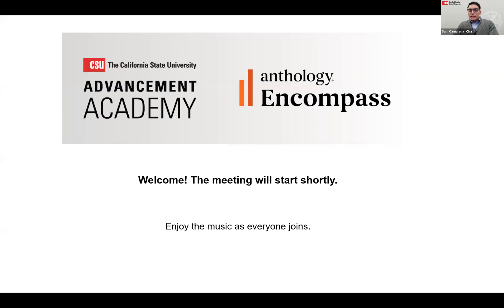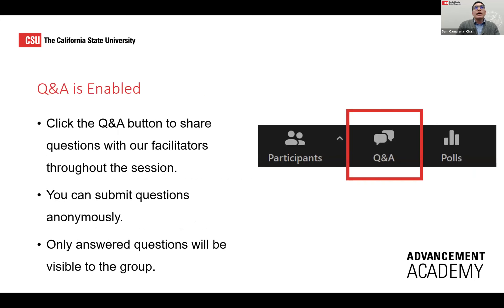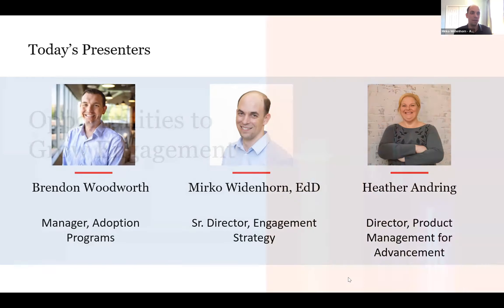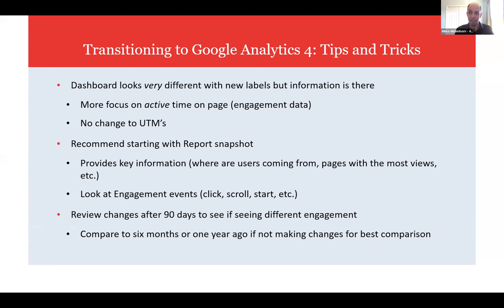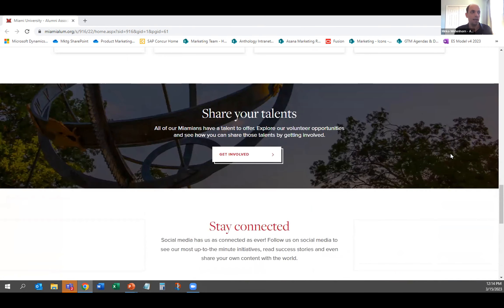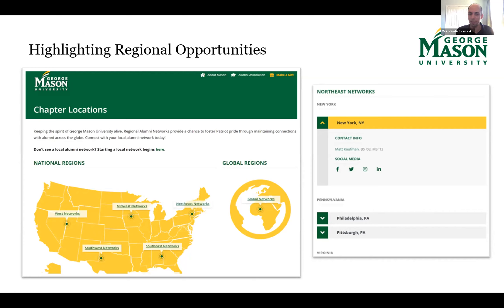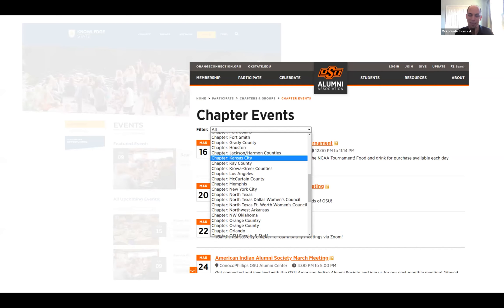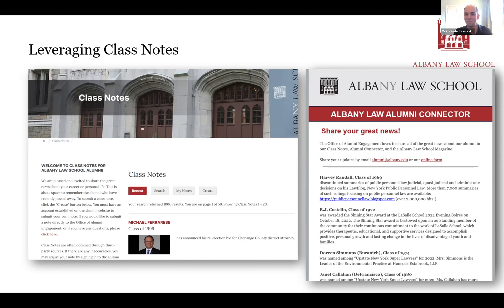2023 CSU Encompass User Group Day 1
In part one of two of this workshop,  Mirko Widenhorn, Senior Director of Engagement Strategy, and Brendon Woodworth, Advancement Solutions Adoption Manager from Anthology explore use cases and trends in engagement. Also featured are presentations from San Diego State University and Fresno State University.